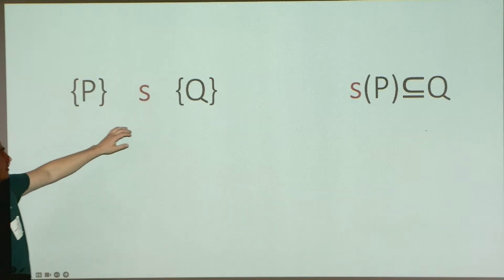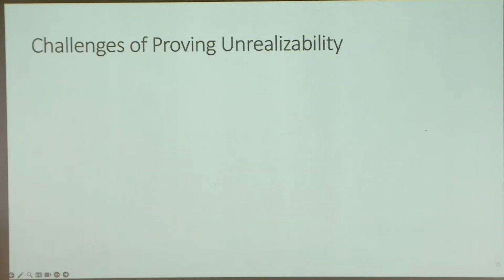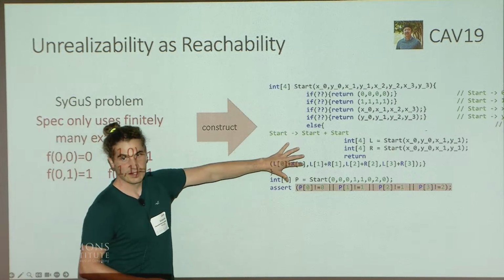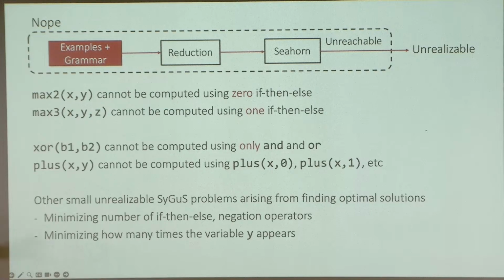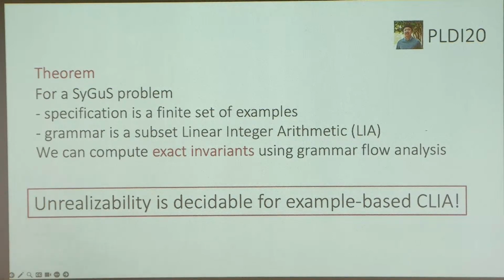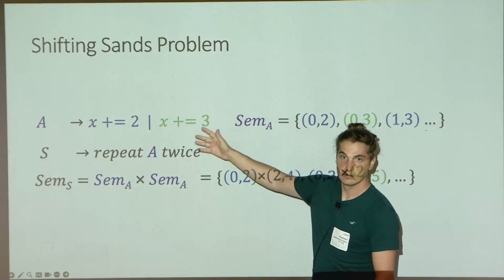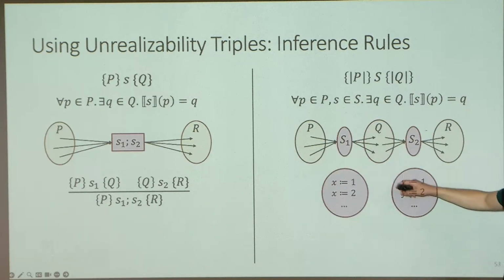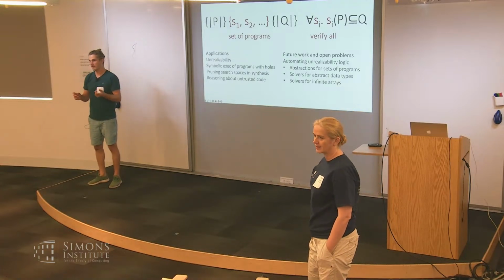Proving Unrealizability (aka Verifying Infinitely Many Programs at Once)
Loris D'Antoni (University of Wisconsin - Madison)

In traditional program verification, the goal is to automatically prove whether a program meets a given property. However, in some cases one might need to prove that a (potentially infinite) set of programs meets a given property. For example, to establish that no program in a set of possible programs (i.e., a search space) is a valid solution to a synthesis problem specification, e.g., a property phi, one needs to verify that all programs in the search space are incorrect, e.g., satisfy the property not(phi). The need to verify multiple programs at once also arises in other domains such as reasoning about partially specified code (e.g., in the presence of library functions) and self-modifying code. This paper discusses our recent work in designing systems for verifying properties of infinitely many programs at once